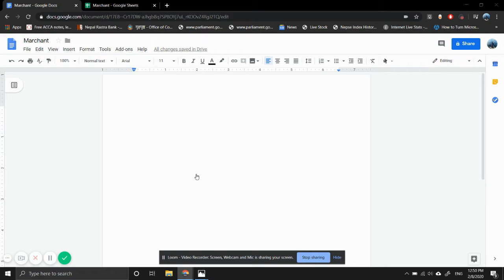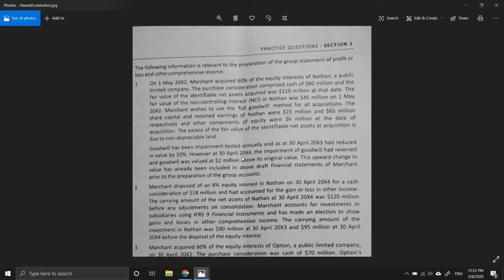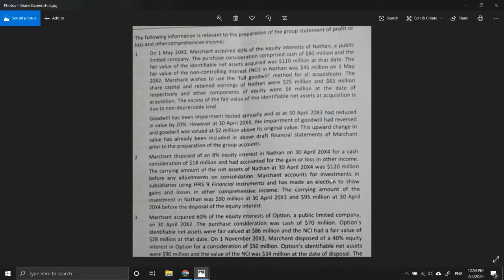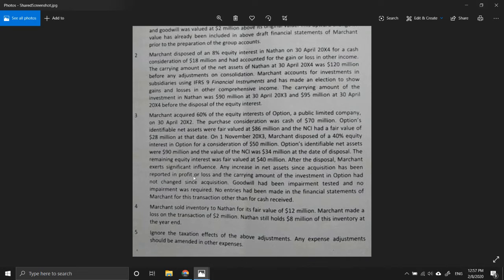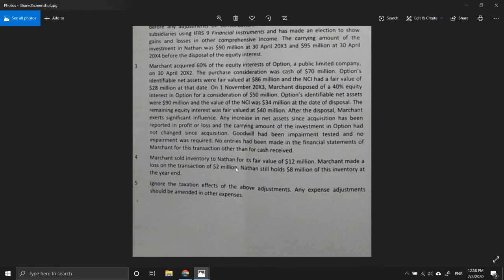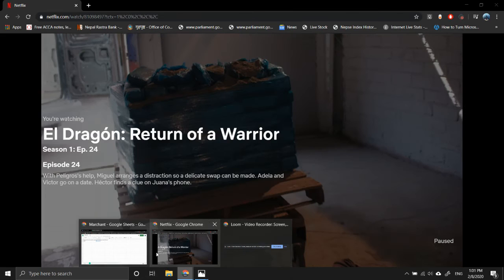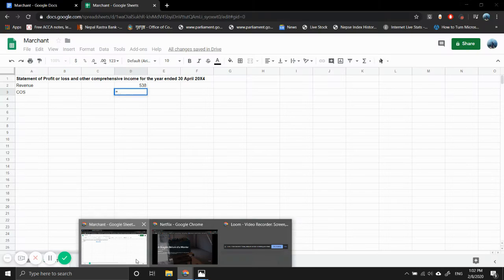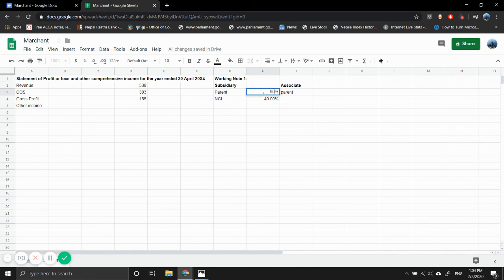Marchant - part 1